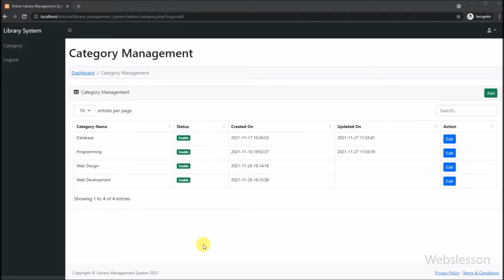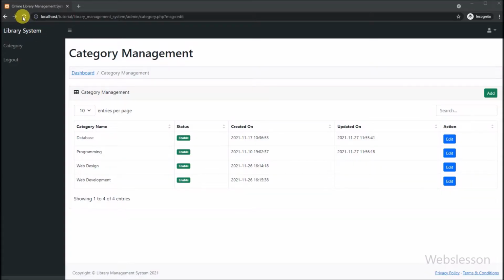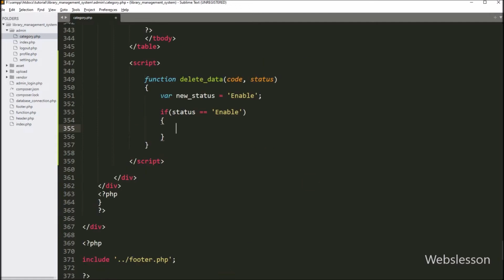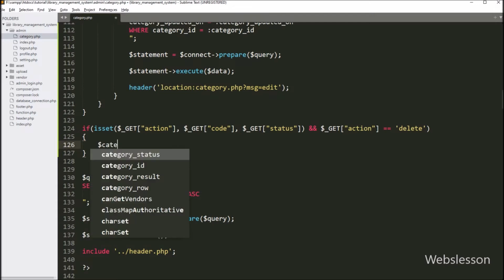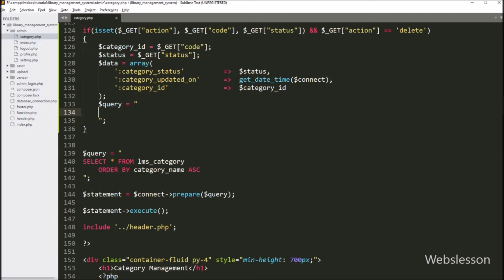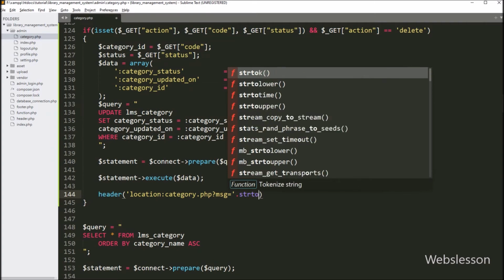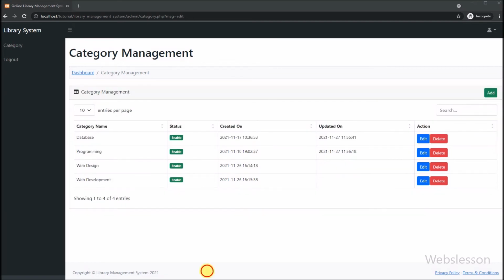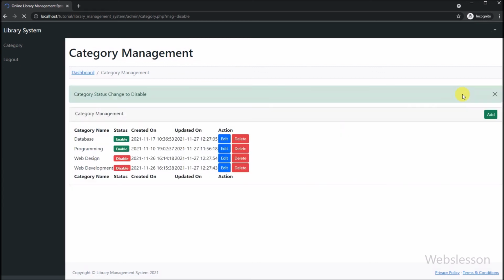PHP Project On Library Management System - Delete Category Data - 9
Learn How to Delete or Remove Library Book Category Data in this Library Management System using PHP Script. Under this Library Management System, we have use Soft Delete for remove category data under this Library Management System. So here data will not be remove or delete from database, but we cannot use that particular category under this system. And suppose in future we can also again use particular category under this system by simply change that category status.